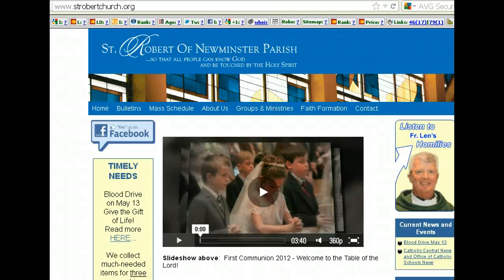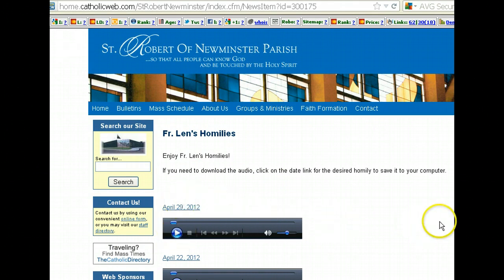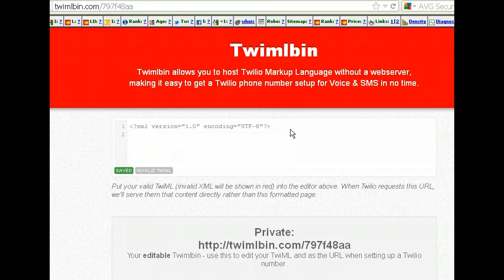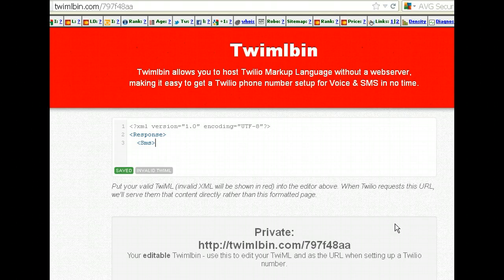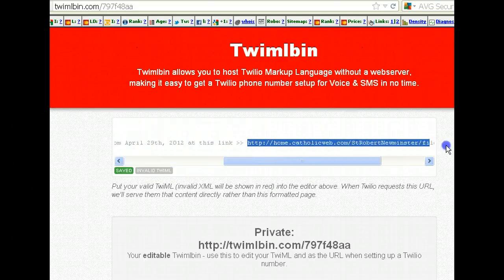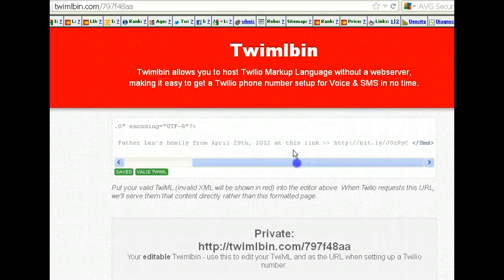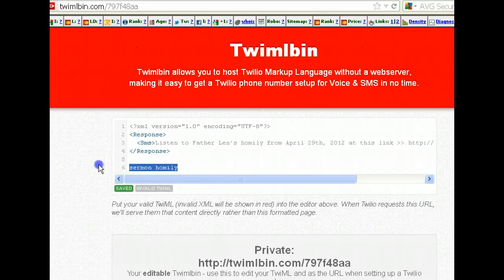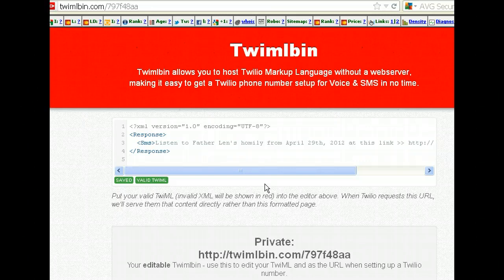SMS Foot in the Door With Churches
Simple app that sends recorded sermons to congregational members' cell phones.